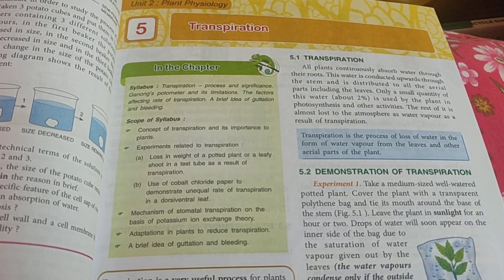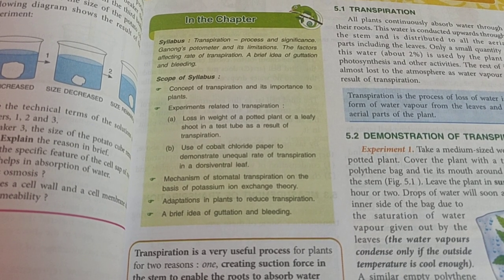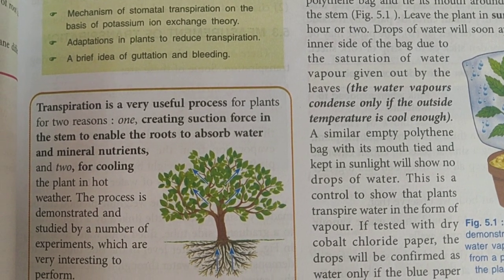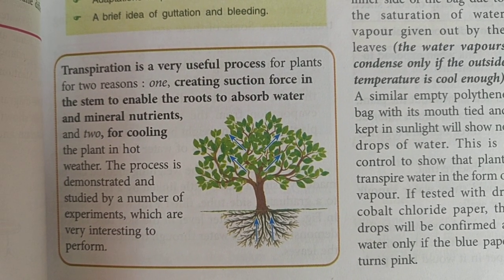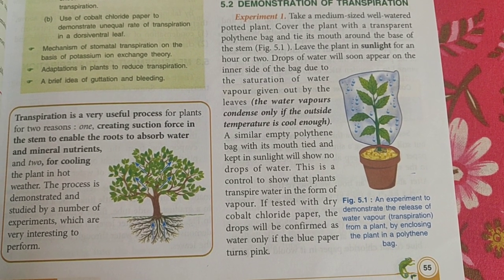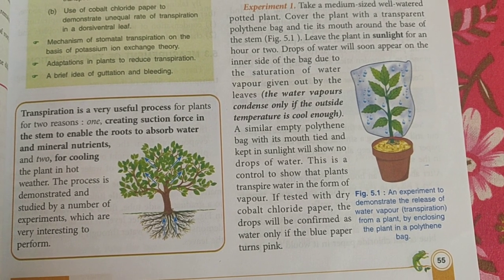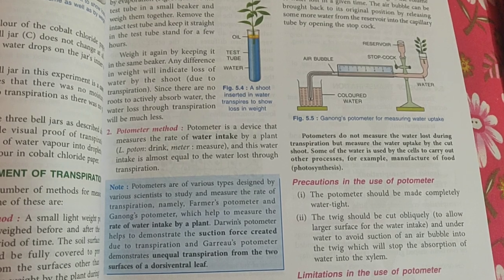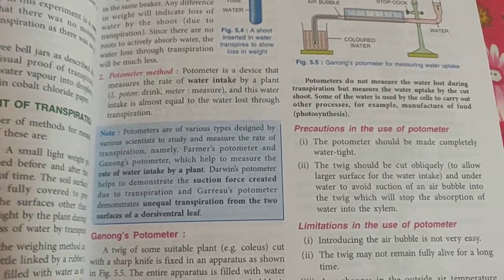Class 10: Transpiration